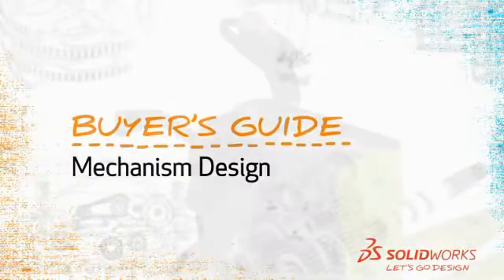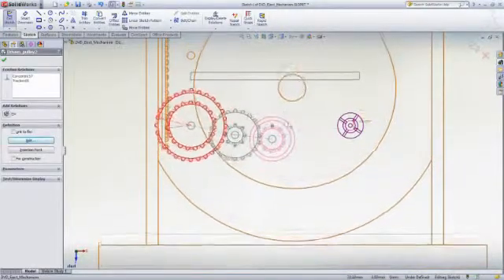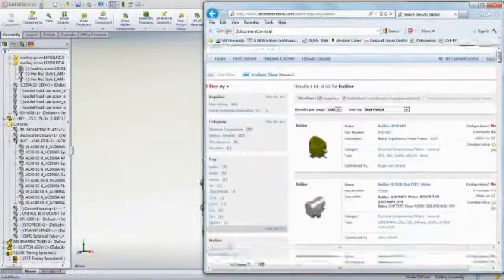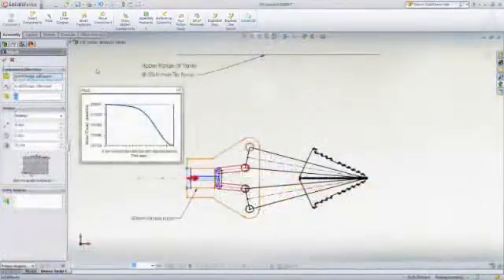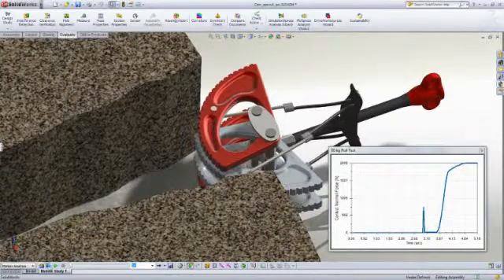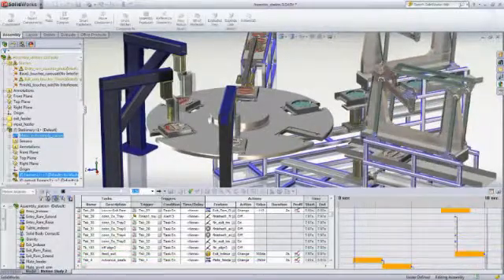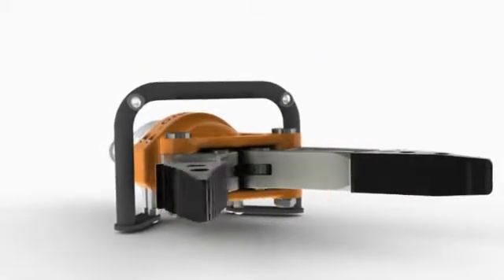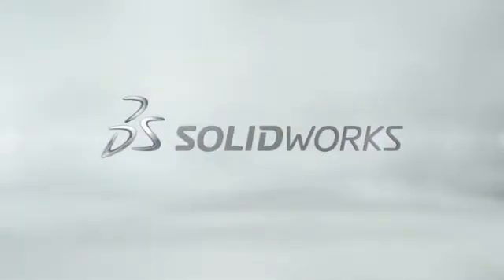SolidWorks - Mechanism Design